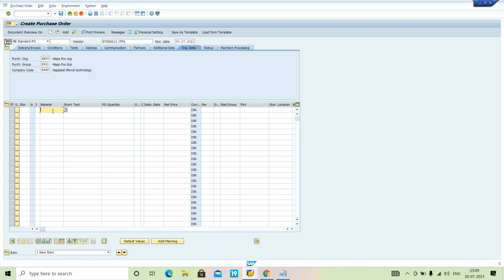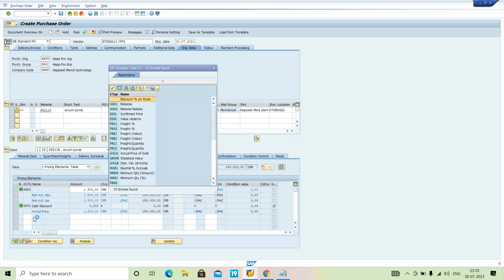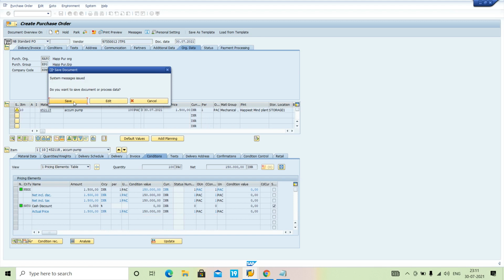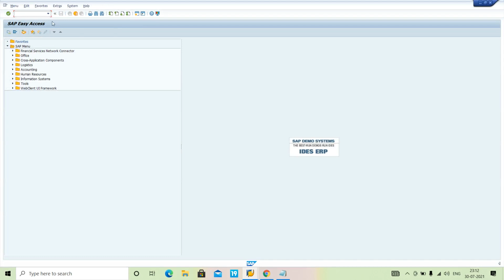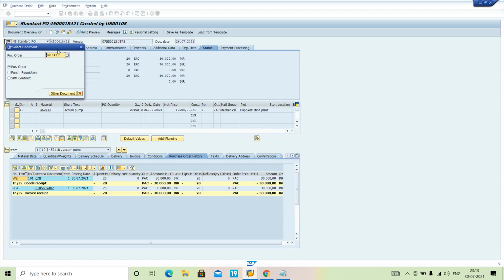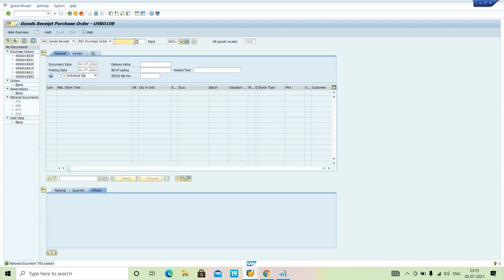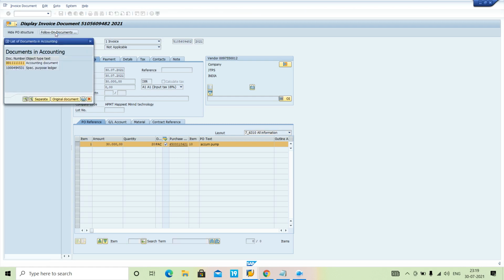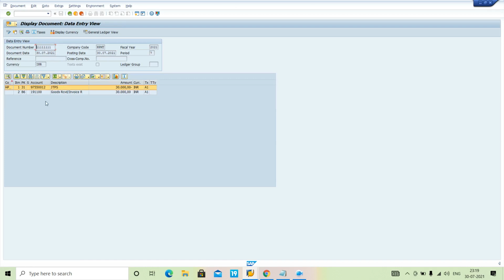SAPMM II STANDARD PURCHASE ORDER II MIGO II MIRO II PRD ACCOUNT II ACCOUNTING ENTRY.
SAPMM II STANDARD PURCHASE ORDER II MIGO II MIRO II PRD ACCOUNT II ACCOUNTING ENTRY. Accounting entry during MIGO and MIRO. BSX, WRX and PRD
Inventory Posting :- BSX
GR/IR Clearing account :- WRX
Cost Price Difference :- PRD
Most important for Interview related to Account entry during MIGO and MIRO
how to assign with the GL accounts.